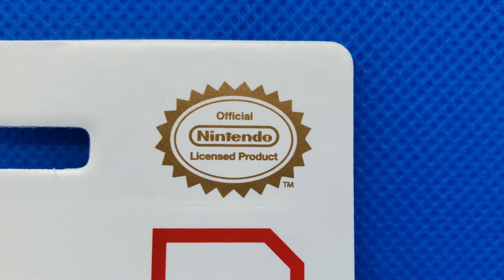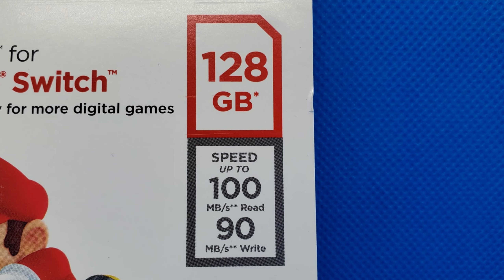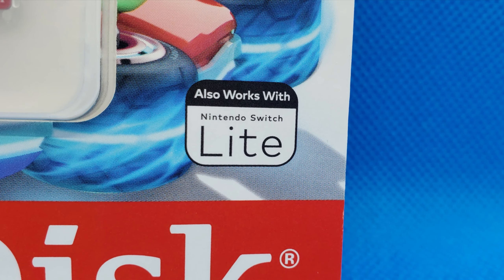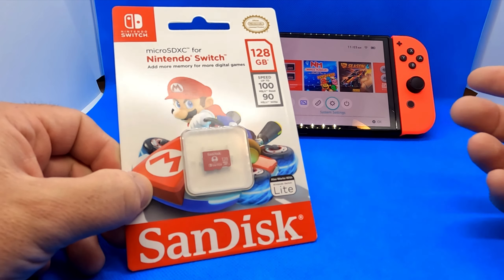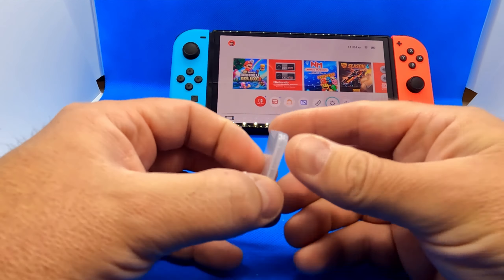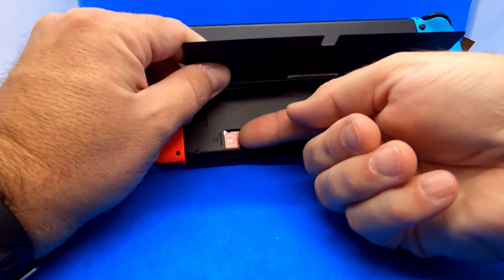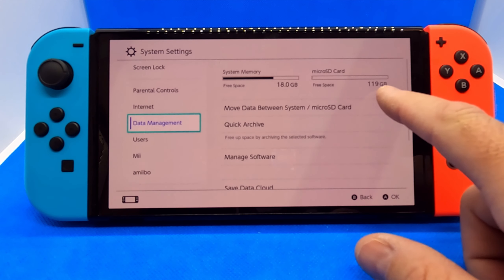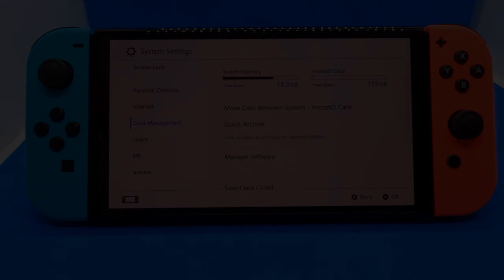Sandisk 128GB Micro SD Card for Nintendo Switch Overview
Are you looking to buy a Micro SD card for your Nintendo Switch? In this video, I will give you an overview of the Nintendo Officially Licensed Sandisk 128 GB Micro SD Card for the Nintendo Switch.

🛒Sandisk Nintendo Switch 128GB Micro SD Card on Amazon 🛒